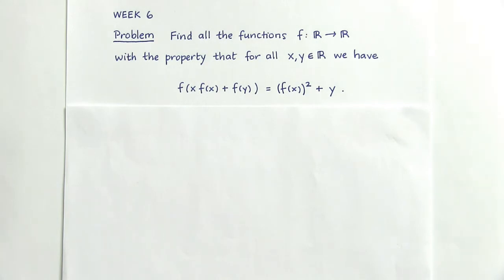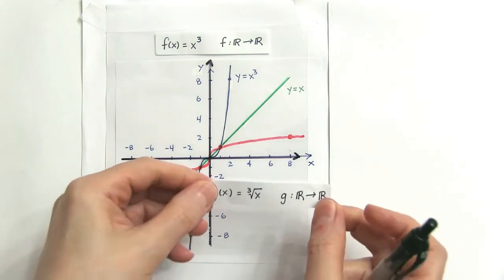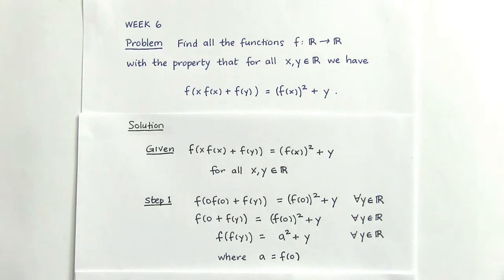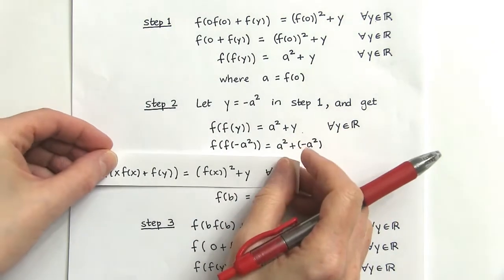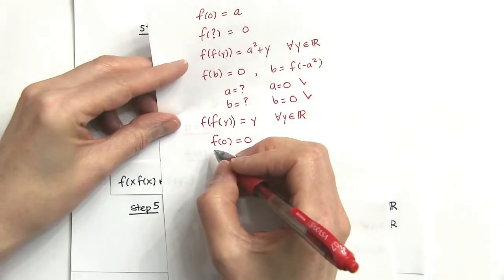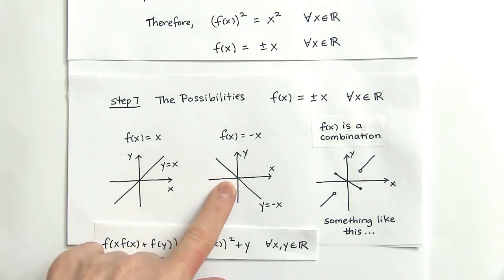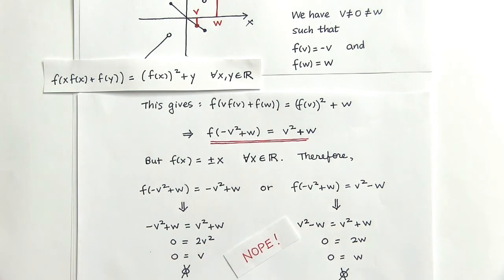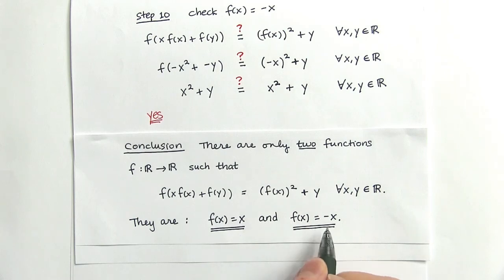COMC Practice Problems -- Week 06 -- 2019